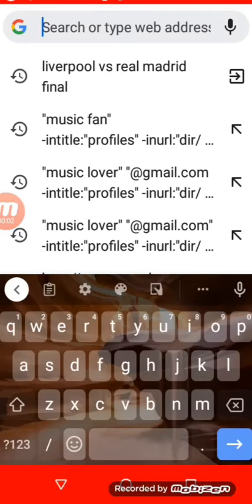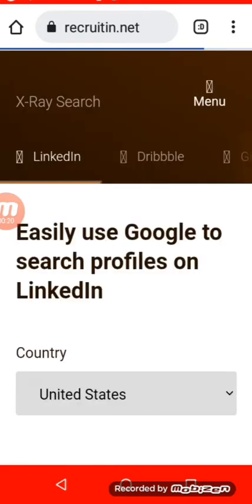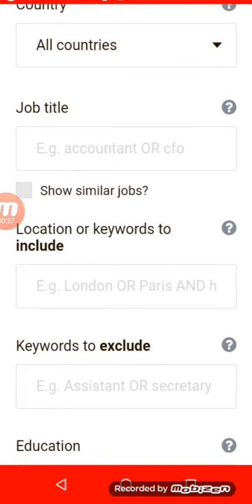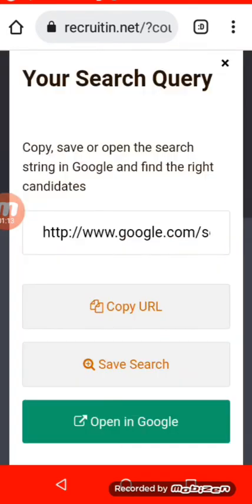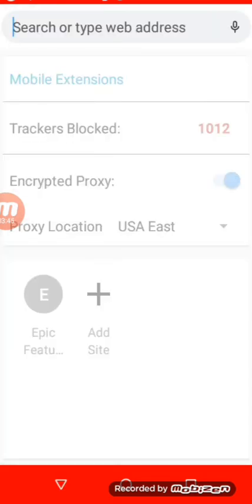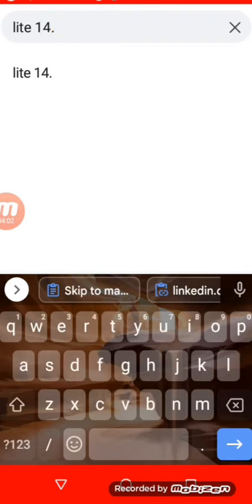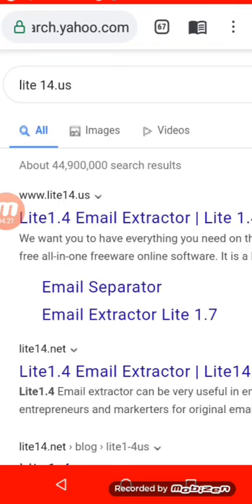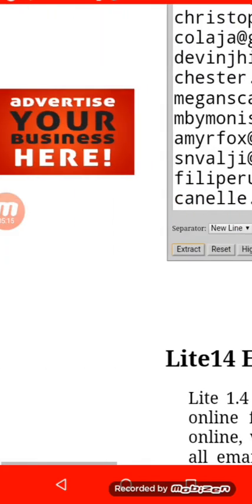How to create an email list || Cold email marketing for Beginners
Build an Email List From Scratch - The Ultimate Guide

research to create an email list.
how to get an email list for marketing
list building
email list building strategies
internet marketing
build email list
how to build your email list
digital marketing
email tips
email marketing basics
build an email list
marketing automation
omnisend
email list building tutorial
email list building tutorial for beginners
how to build email list
ecommerce
how to build email list without website
copywriting
online business
how to build an email list for free
how to build an email list on youtube
marketing
work from home
freelancer
facebook advertising
ways to make money online today
how to grow an email list from scratch
email marketing for beginners by 30 day kings
email marketing for beginners step by step tutorial explained
content marketing
podcasting
video marketing
secret strategy
how can grow email list
targeted email list building
get thousands of targeted email
find email
email list build
get more email
email collection
online jobs
international jobs
private jobs
govt jobs
jobs update
daily jobs
guruji jobs
how to make an email list
targeted email lists
purchase email lists
grow email list
all think here
social media management
build an email list for free
how to build an email list without a website
solopreneur
easy make money money
make money fast
how to
the fast tracks
click bank
1k a day fast track
merlin holmes
leadsleap landing page
generate an income with leadsleap
how to make money with leadsleap
how to earn with leadsleap
leadsleap reviews
leadsleap advertising
leadsleap
leadsleap tutorial
leadsleap review
email marketing with leadsleap
build an email list on leadsleap
build an email list with leadsleap
how to advertise on leadsleap
how to use leadsleapp
how to set up leadsleap ads
honest opinion how to use leadsleap
review how to use leadsleap
how to use leadsleap
list-building
small business owner
build an email list 2022
build email list 2022
lead generation strategies
lead generation
shopify email marketing
list infinity review 2022
listbuildingfornetworkmarketing
how does list infinity work
list infinity review
how to build a list
list infinity system
list infinity
email profits guide
all in one $25 business
all in one business
freedom launchpad
hba funnel builder
home business academy
ron jenkins
the laidback affilaite
jay froneman
incognito money
smart money tactics
best passive income ideas
passive income
best way to make money online
start an online business
online marketing
cpa marketing
online advertising
make money online for free
dave nick daily
dave nick
how to build email list fast in 2022
how to build up email list for free
direct response marketing
how to build email list for free
best way to build a big email list
build email list fast
facebook ads
how to make money online today
paid advertising
direct response copywriting
clickfunnels
sales funnels
building an email list from scratch
marketing funnels
bryantoder
plrideas
how to make money with plr ebooks
master resell rights
resell rights
private label rights digital products
make money
make money with plr products
plr videos
plr ebooks
squeeze pages
landing pages
private label rights
plr products
plr
marketing funnel
build your email list with plr
short
build your email list with this free tool
youtube shorts
shorts
john lincoln
ignite visibility
free